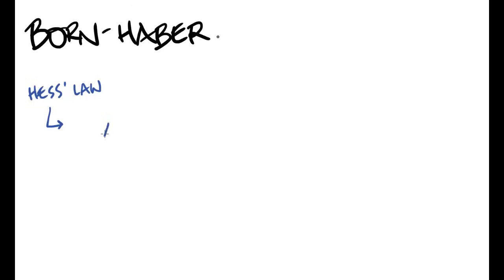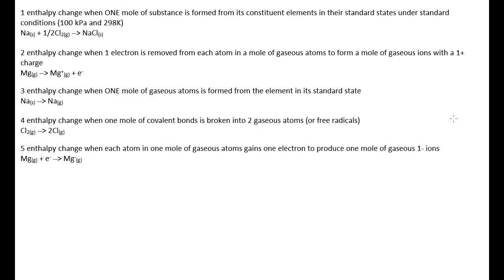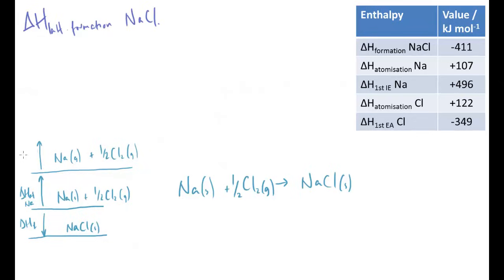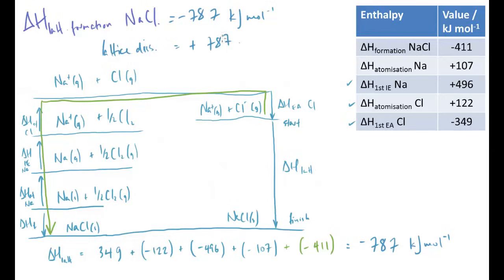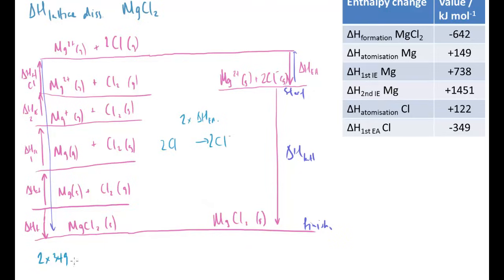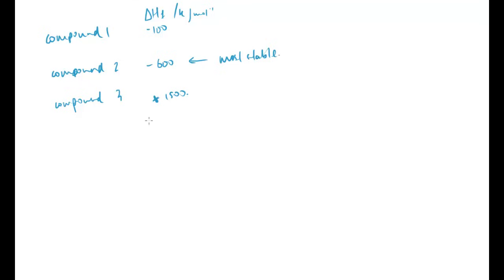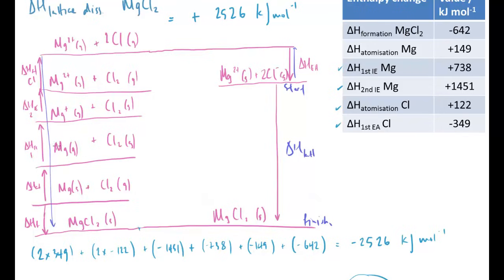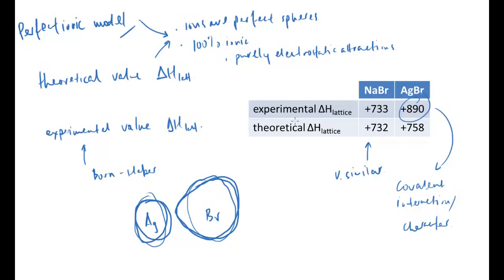AQA A2 Chemistry - Born-Haber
This video runs through all of the enthalpy definitions from Unit 5 of the AQA A2 spec as well as the construction of Born-Haber cycles and their calculations.

The video also covers the perfect ionic model.